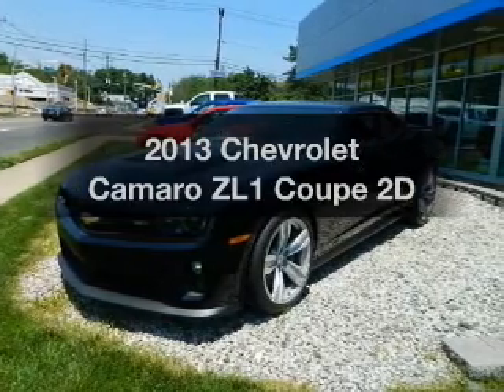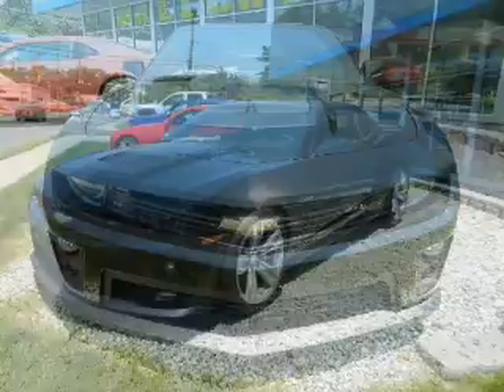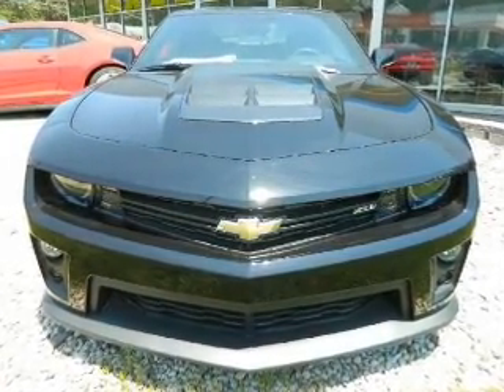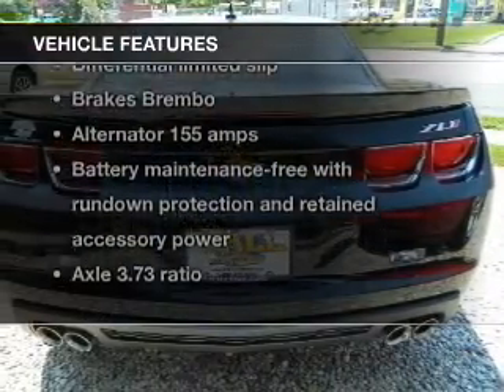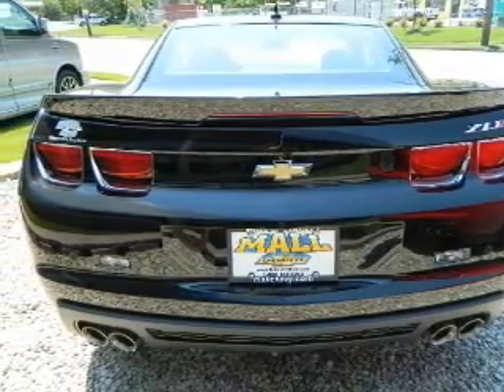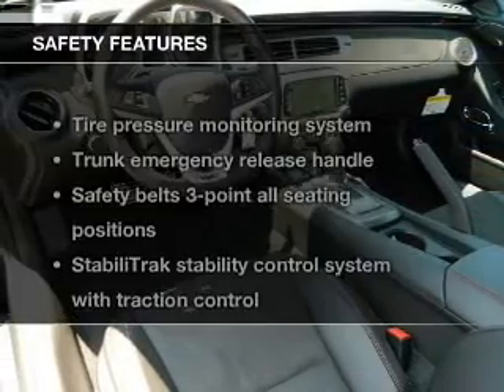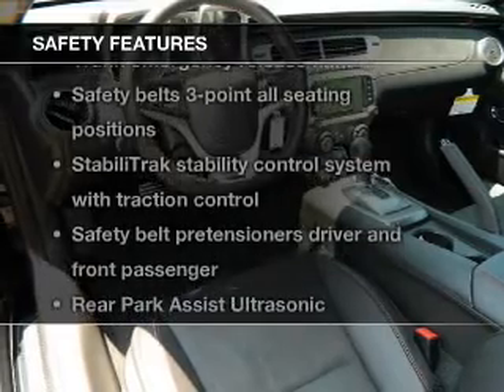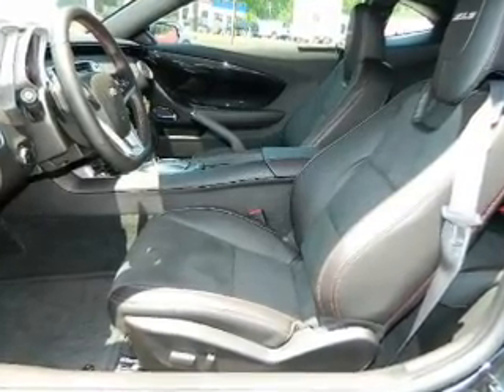2013 Chevrolet Camaro - Cherry Hill NJ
Year: 2013
Make: Chevrolet
Model: Camaro
Trim: ZL1 Coupe 2D
Engine: 8 cylinder Superchrgd 6.2 liter
Transmission:
Color: Black
Mileage: 18
Address:
75 Haddonfield Rd